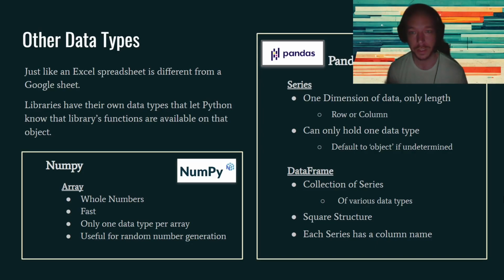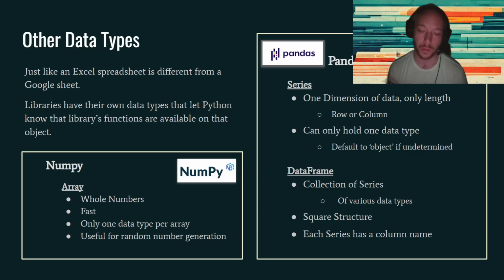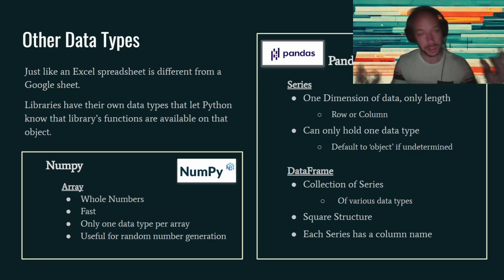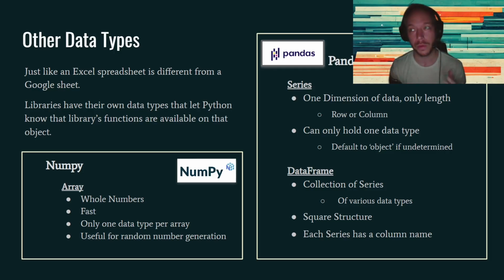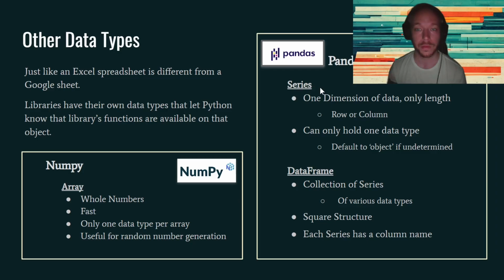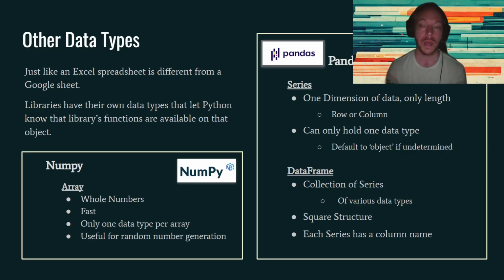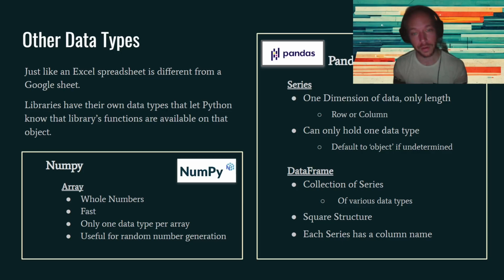python data basics class 1 part 3 python advanced data types dataframe series array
In the next secton of this Python Data basics learning material we discuss advanced data types.  As mentioned Data Types are what tell Python what can be done with a given object.  This includes the data types generated by libraries.  This advanced data types essentially gives us access to the functions available in the library.  So calling the mean function from a Pandas DataFrame uses the Pandas version of mean, whereas calling the mean function on a Numpy array uses Numpy's version.  Not likely going to make a difference with a simple function like the mean but an important concept to understand when working with libraries in Python.